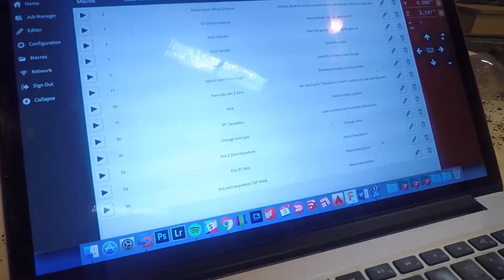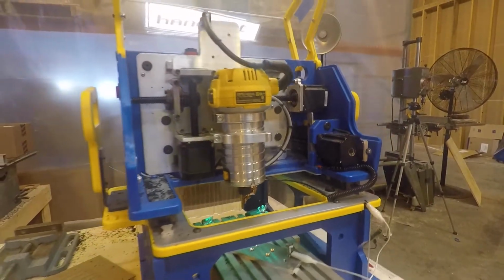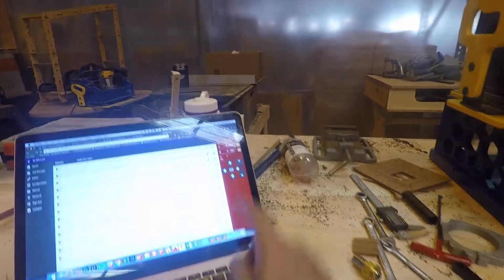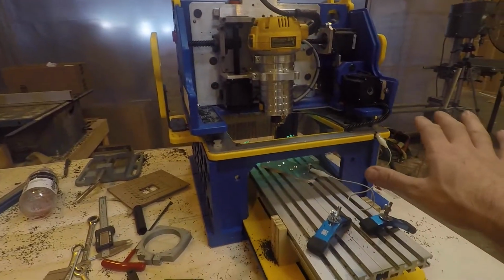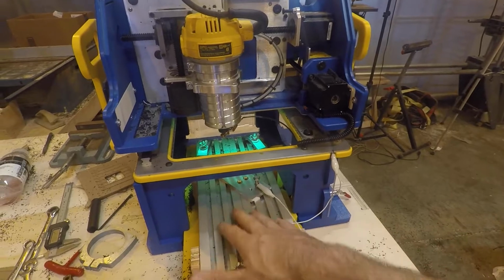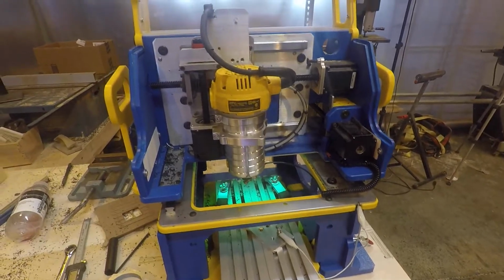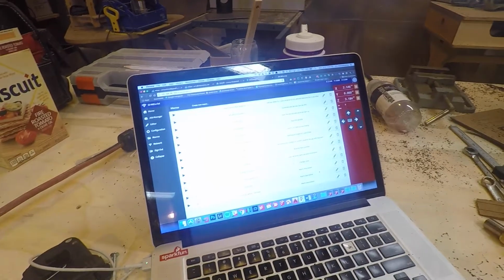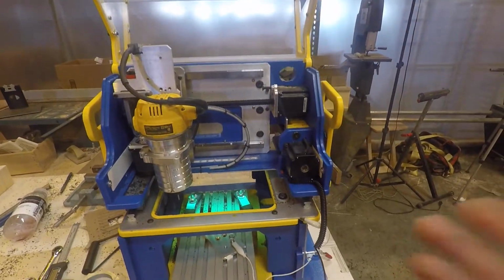Handibot Accessory Base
I modified my Handibot with a ShopBot accessory base, some custom scripts and a T track so I can mill small parts.